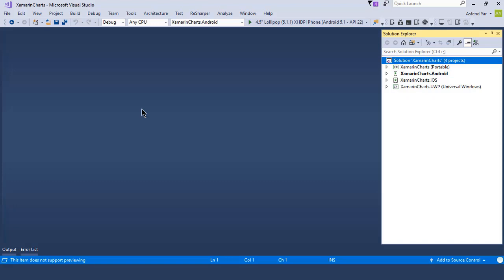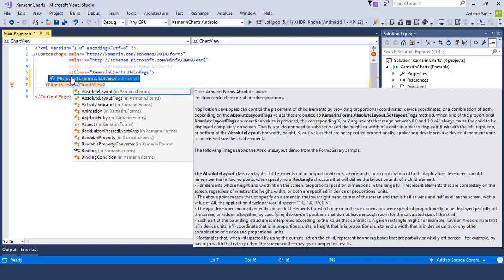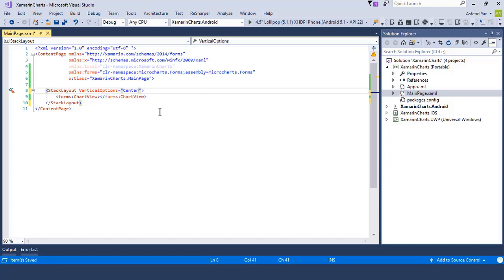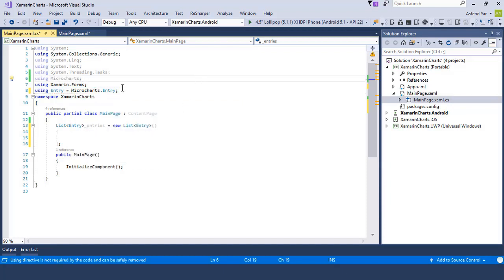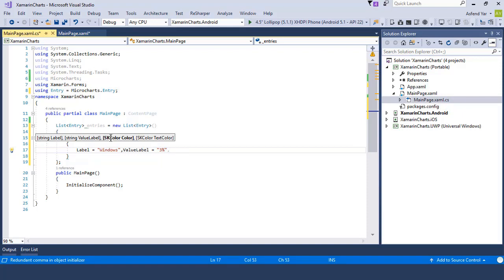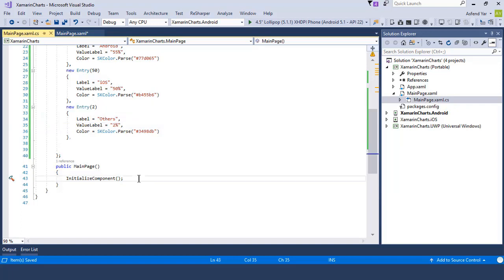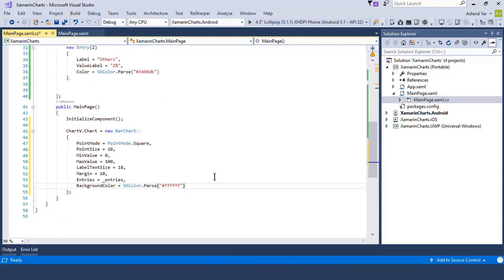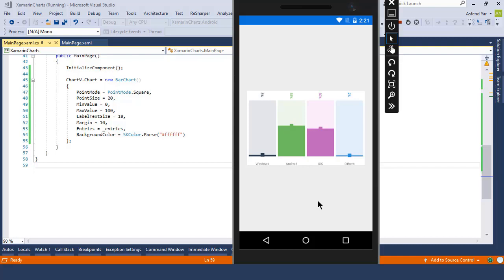BAR CHART in xamarin forms